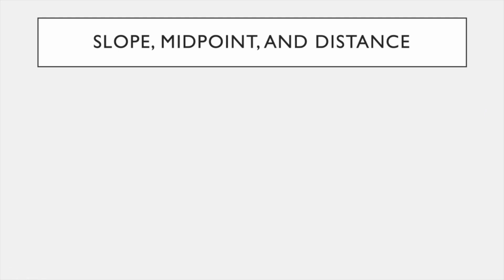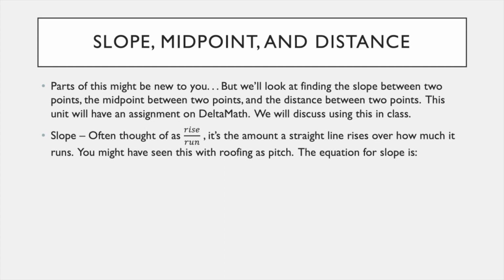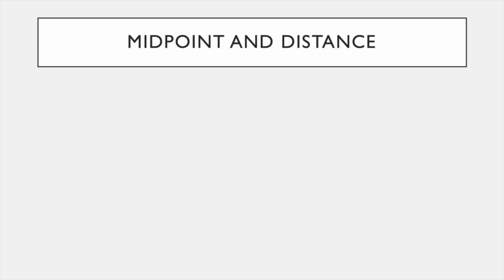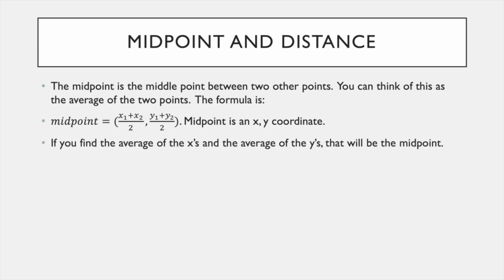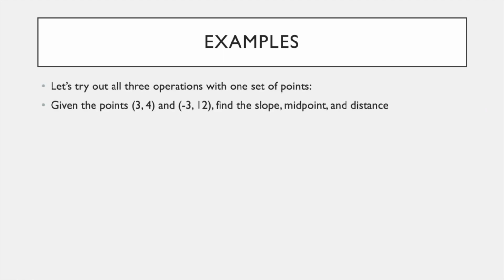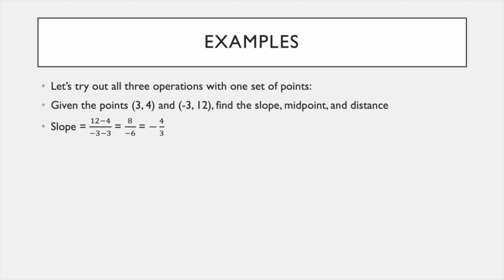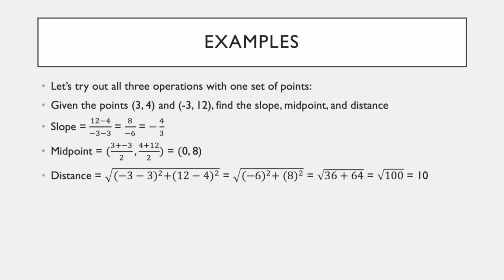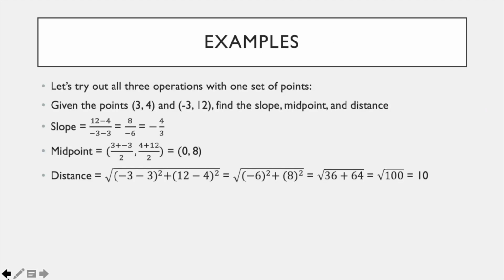Geometry: Unit 1 - Lesson 3